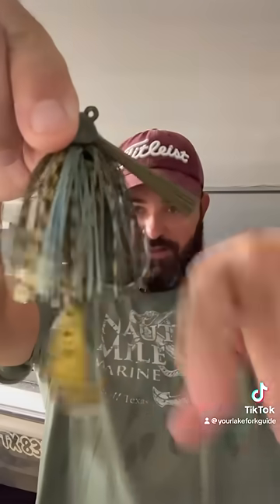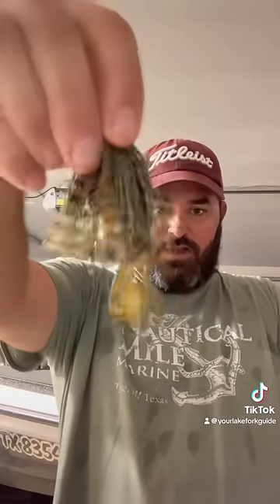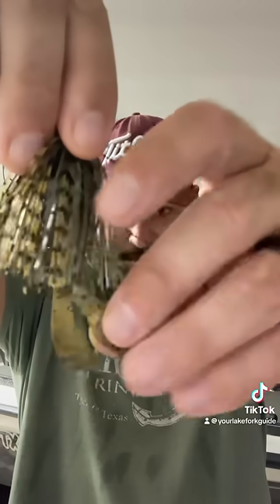Top secret fall jig bite! Find my jig at bassamigosfishing.com